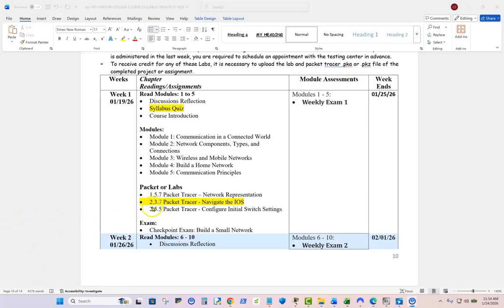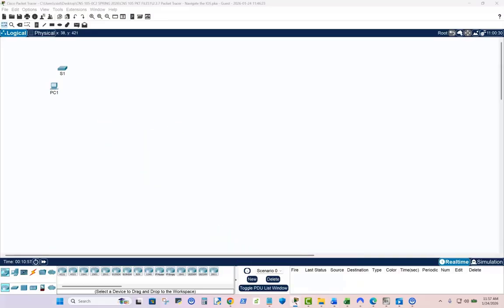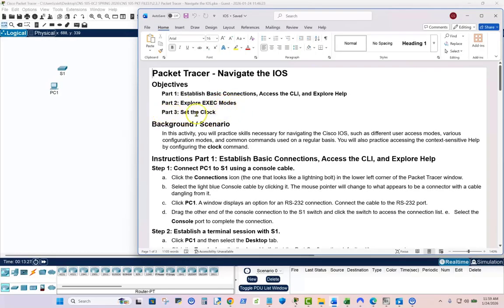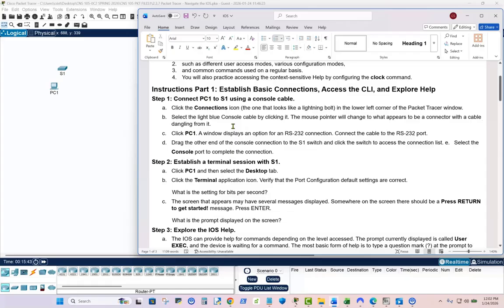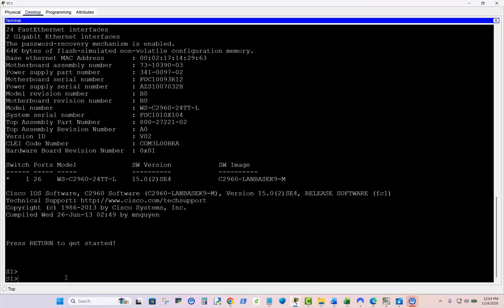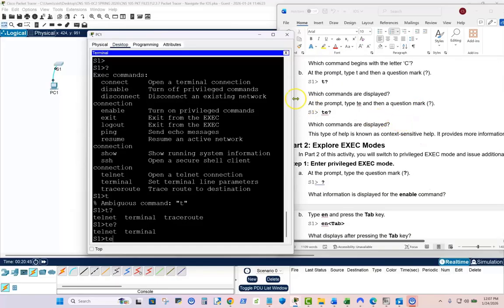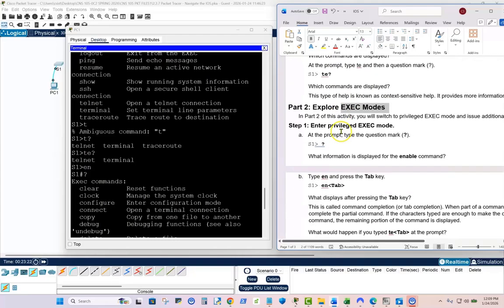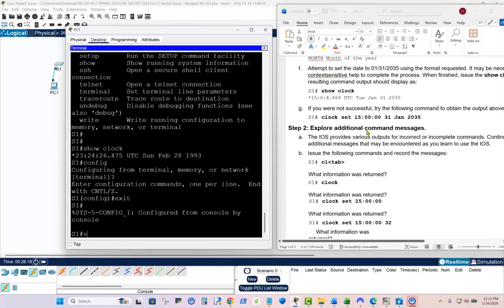Packet Tracer—Navigate the IOS Lab 2.3.7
In this activity, learners will develop foundational skills for navigating the Cisco IOS environment, including establishing basic device connections, accessing the command-line interface (CLI), and utilizing built-in help features. Students will practice connecting a PC to a switch using a console cable, initiating a terminal session, and exploring context-sensitive Help to better understand command syntax. The activity also guides learners through the different EXEC modes, including User EXEC, Privileged EXEC, and Global Configuration modes, highlighting key concepts such as command completion, tab functionality, and the hierarchy of configuration access. Finally, learners will apply these skills by setting the system clock on the switch, using context-sensitive Help to successfully configure both the time and date while interpreting command feedback messages. This hands-on exercise emphasizes practical mastery of IOS commands, accurate interpretation of system prompts and error messages, and the confidence to navigate, configure, and troubleshoot Cisco devices effectively in real-world networking scenarios.